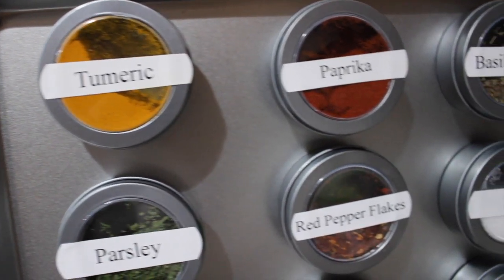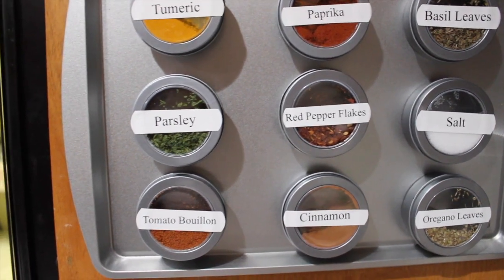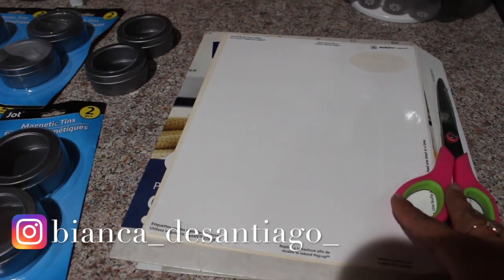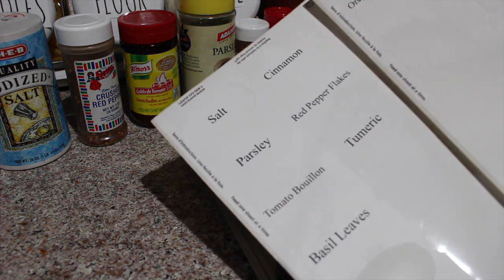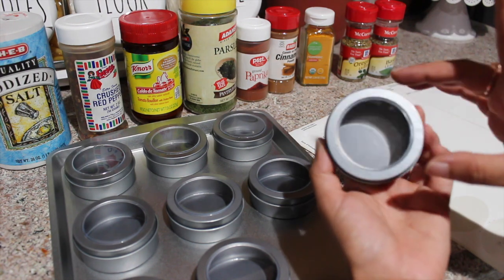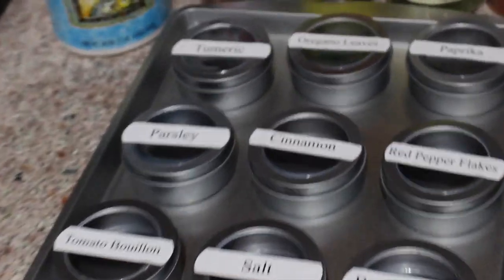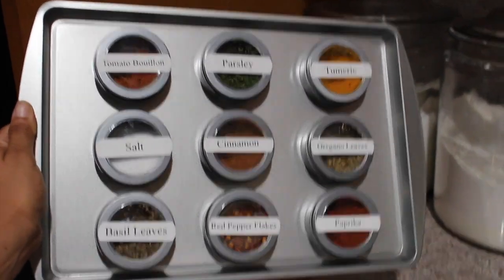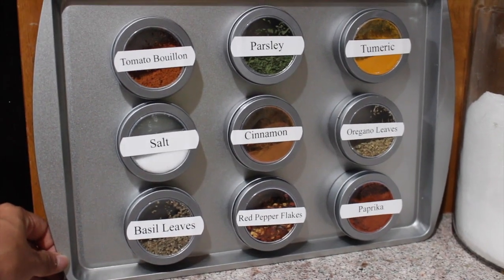DIY DOLLAR TREE SPICE ORGANIZATION!!!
Thank you so much for stopping by! Hope you ENJOY!!!